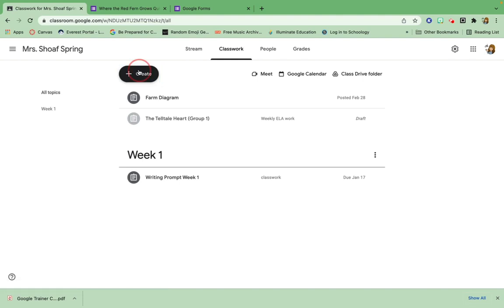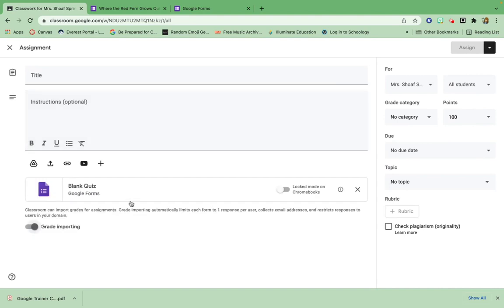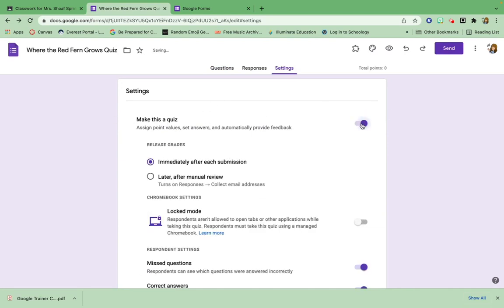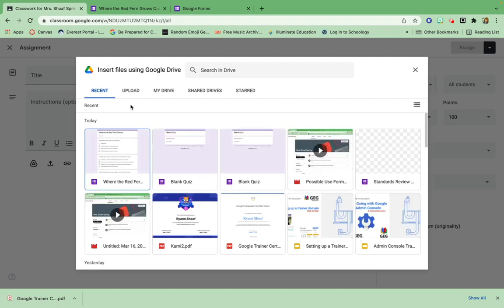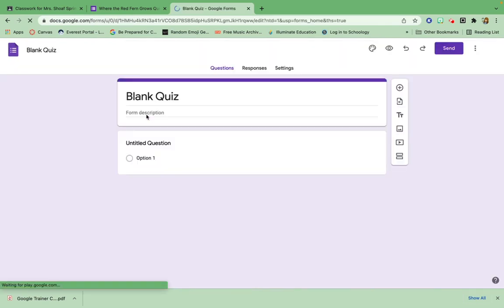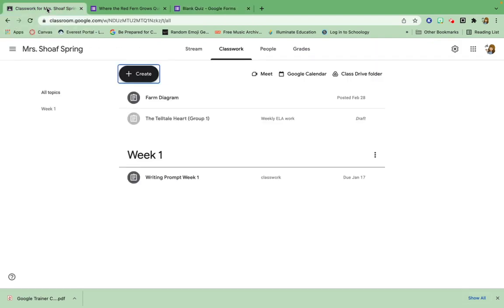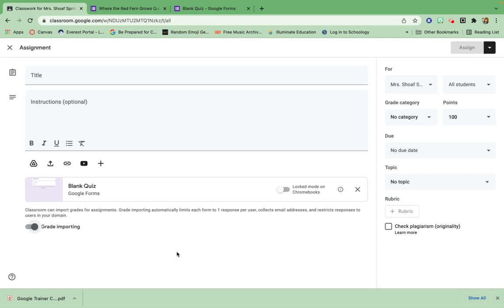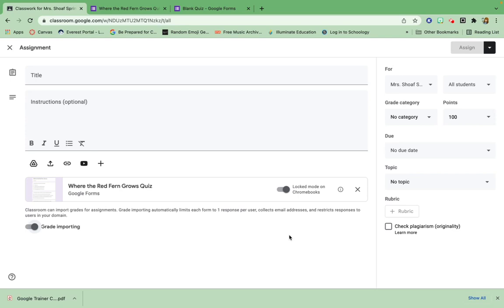Google Classroom Quiz Assignments and Google Forms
Did you know Google Forms can be used within Google Classroom as graded assignments? There is a slight difference between a Google Quiz and a Google Form. Watch this short video to see how to create Google Quiz Assignments that grade themselves or convert a preexisting Google Form into a Quiz to allow Google Classroom to do the grading for you.